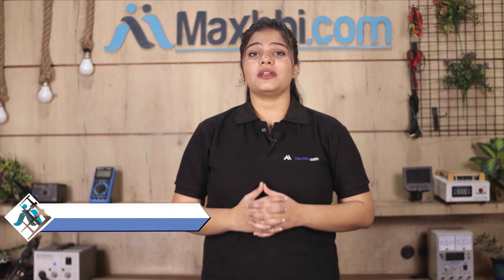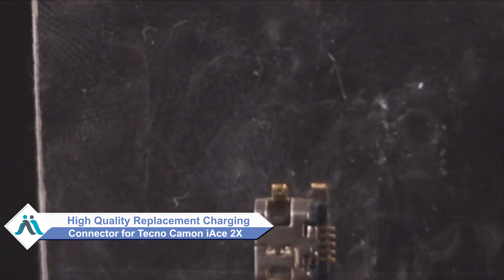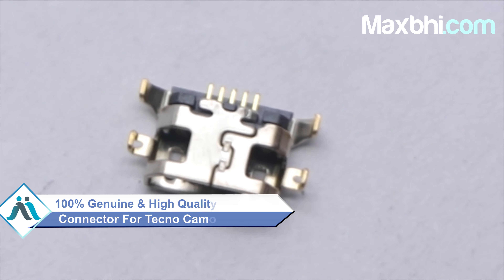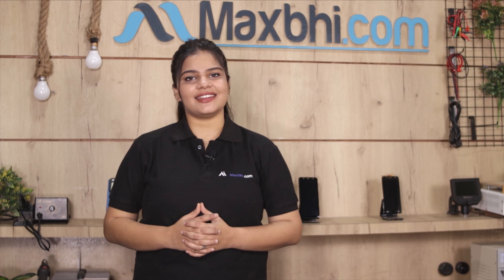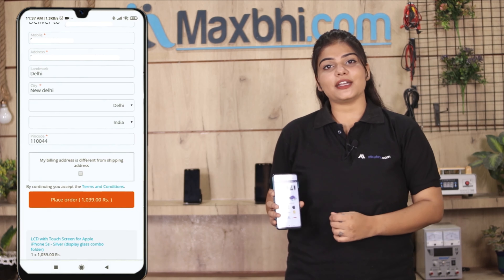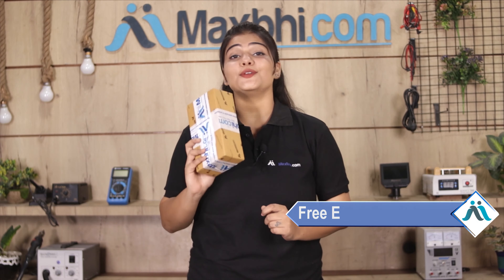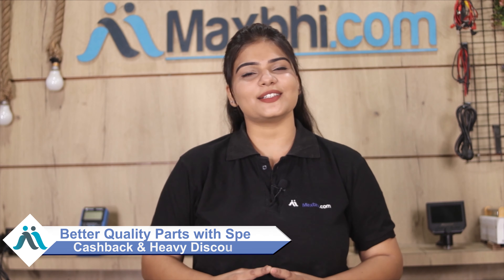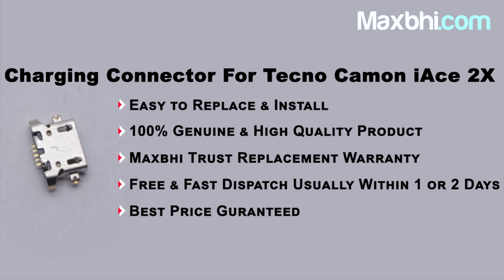Buy Tecno Camon iAce 2X Charging Connector, Free Delivery High Quality Best Price Maxbhi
Damaged Charging Connector in your Tecno Camon iAce 2X? The replacement Charging Connector for Tecno Camon iAce 2X comes with replacement warranty and the shipping is done in secured packing to make sure you get the product in perfect shape.